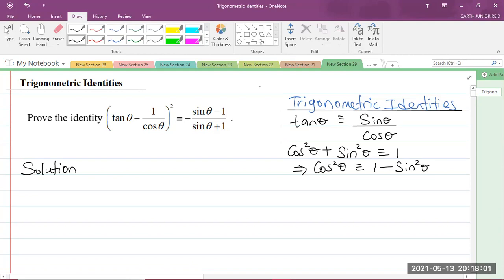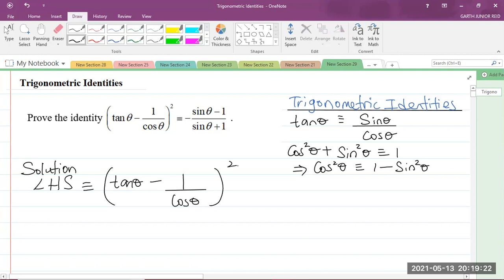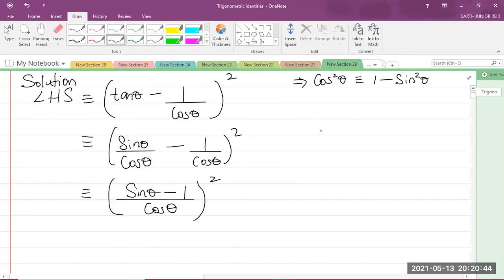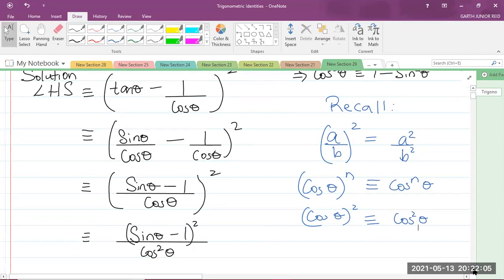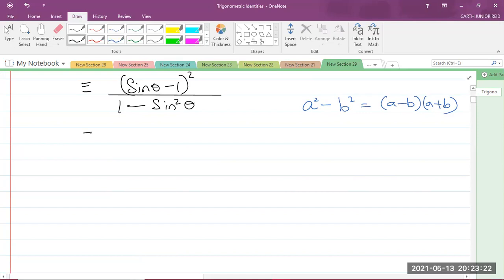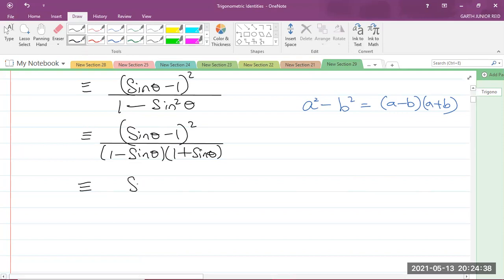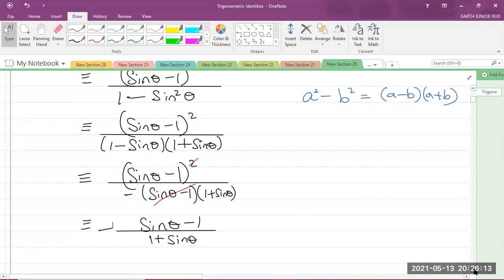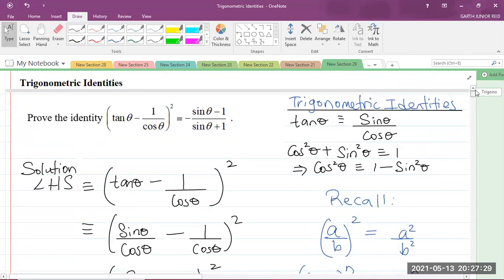CSEC Additional Mathematics - Section 2: Trigonometry - Trigonometric Identities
Student Ambassador for UTech, Ja explains how to prove a trigonometric identity.